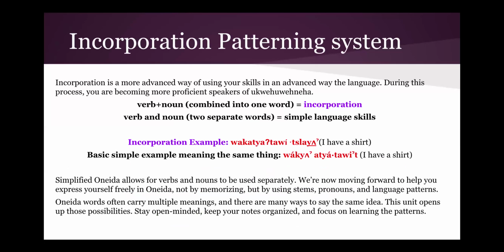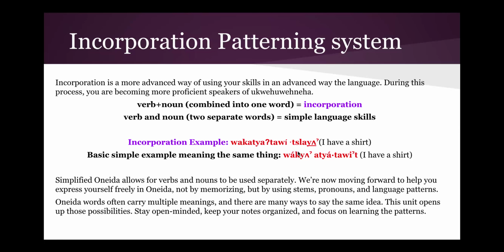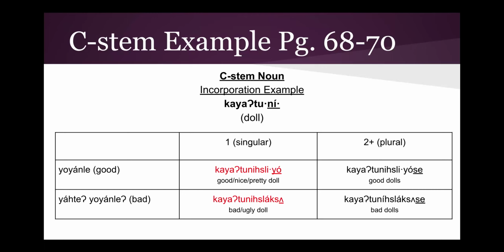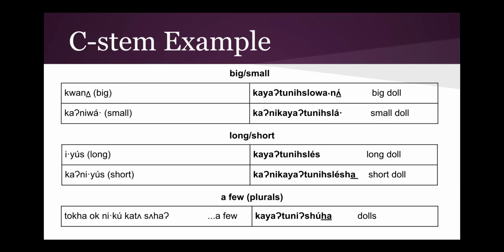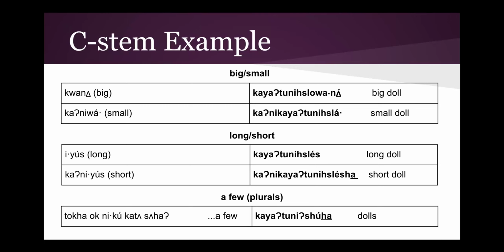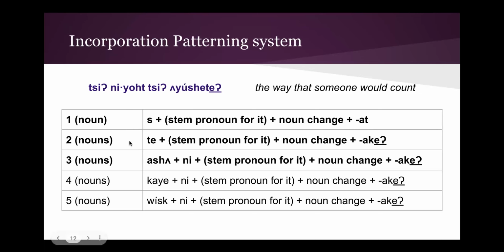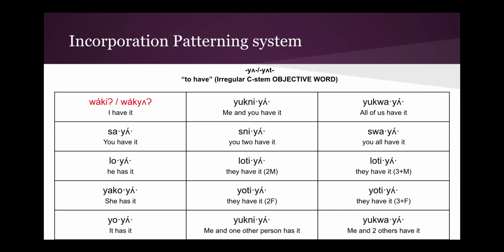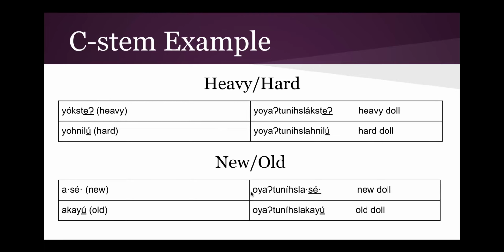Intro to Incorporation - Virtual Community Class